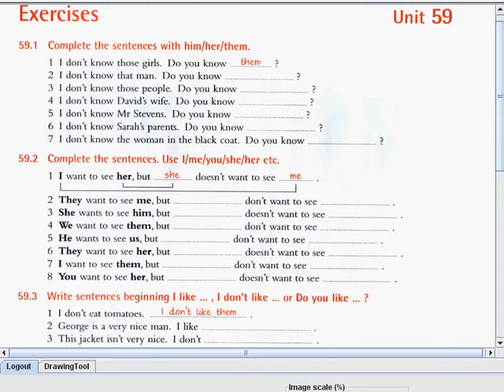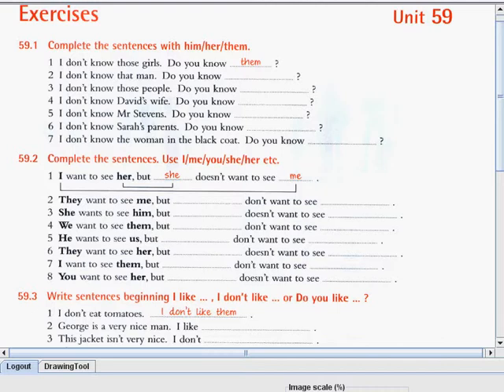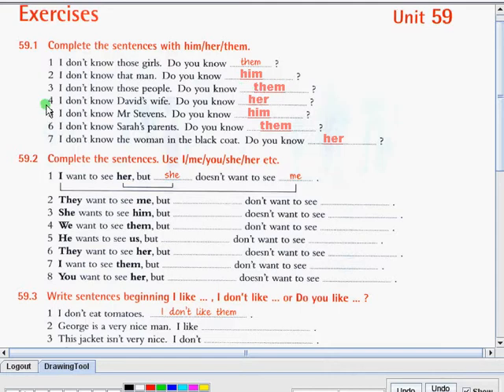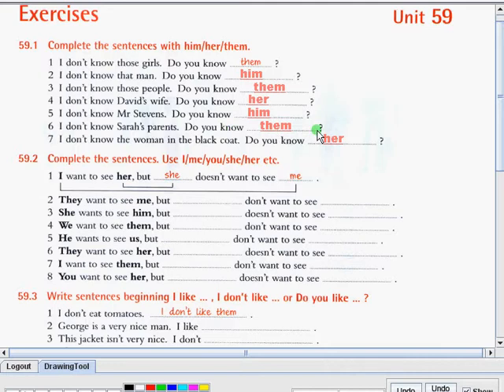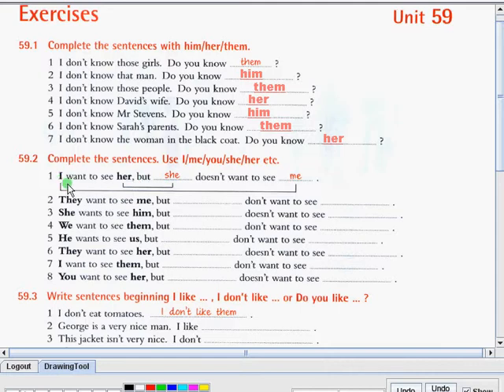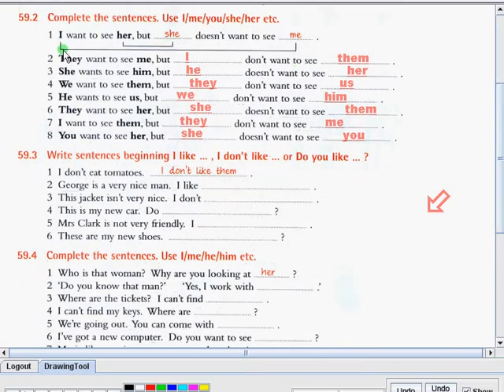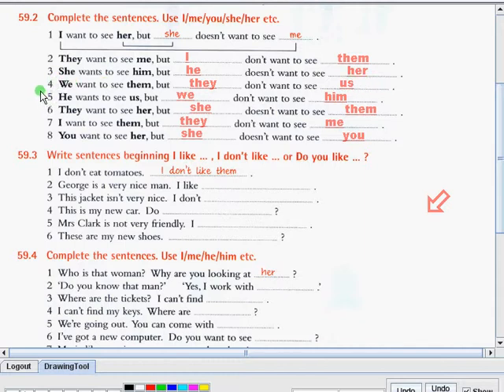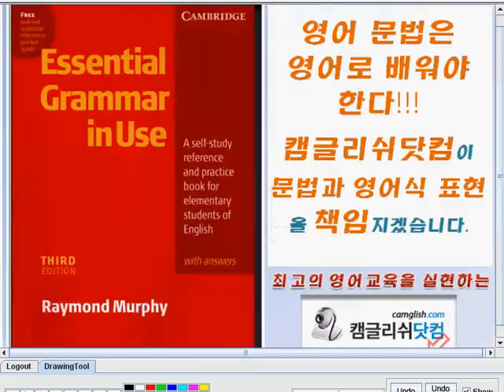EssentialGrammarInUse 059 228 129